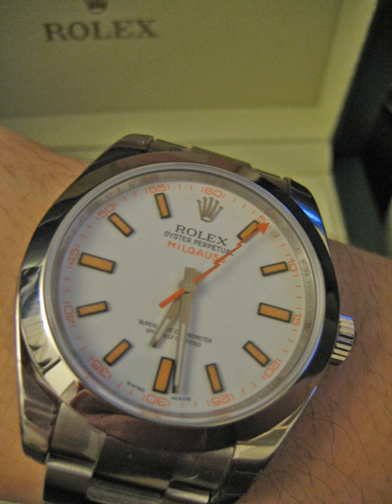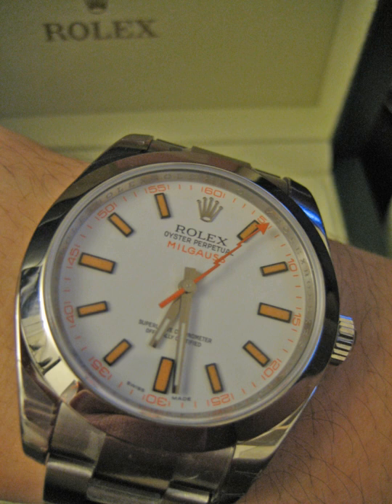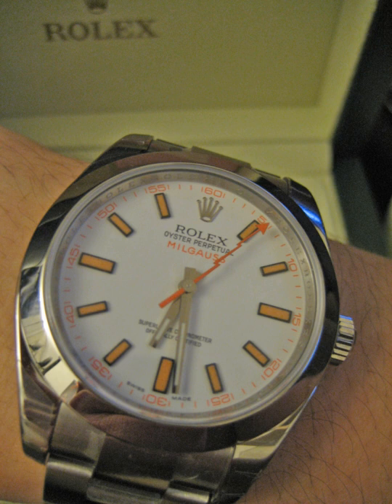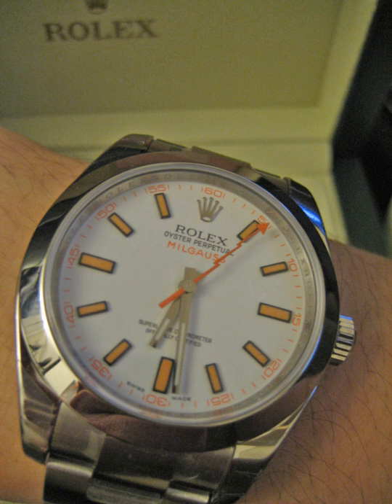Antimagnetic watch | Wikipedia audio article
- Socrates

SUMMARY
Anti-magnetic (non-magnetic) watches are those that are able to run with minimal deviation when exposed to a certain level of magnetic field. The International Organization for Standardization issued a standard for magnetic-resistant watches, which many countries have adopted.